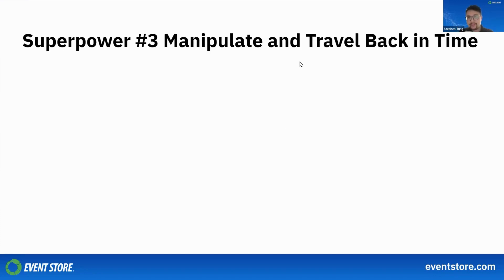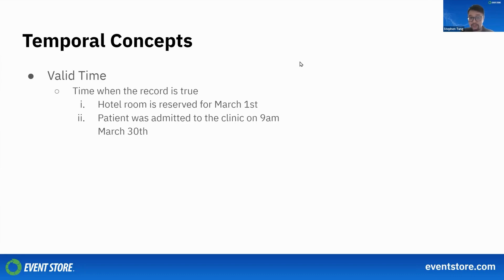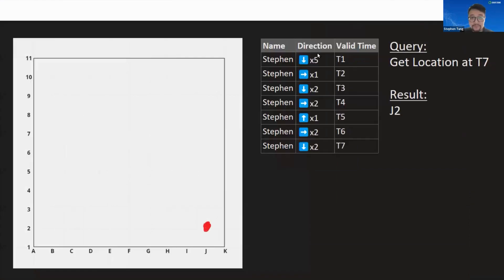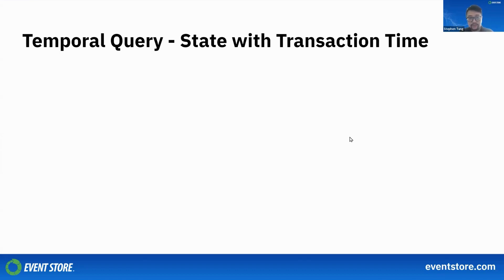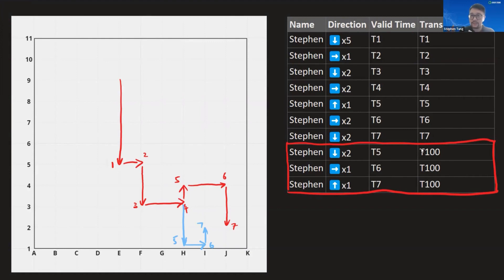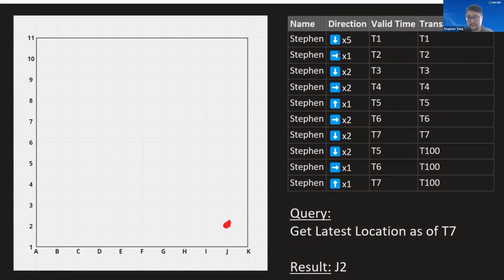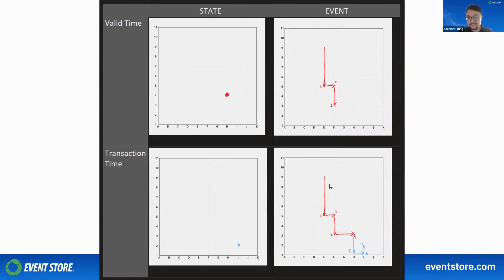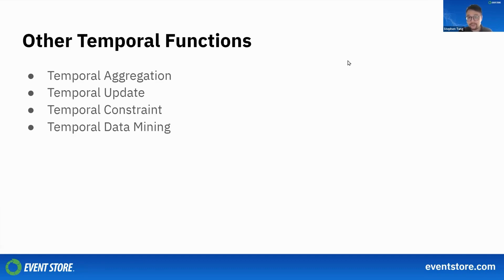EventStoreDB Superpowers 🦸‍♂️ Part 1: Time Travel!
In this video we explain the first of EventStoreDB's superpowers 🦸‍♂️ when it comes to Event Sourcing and that's the ability time travel. ⏱️